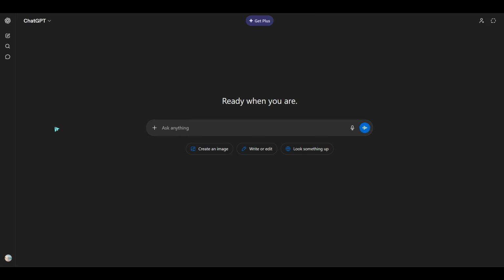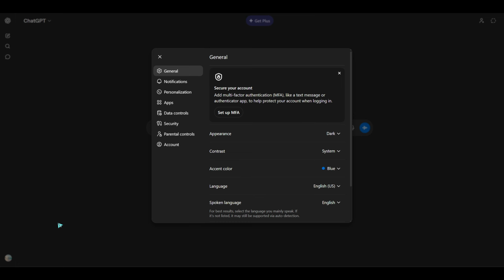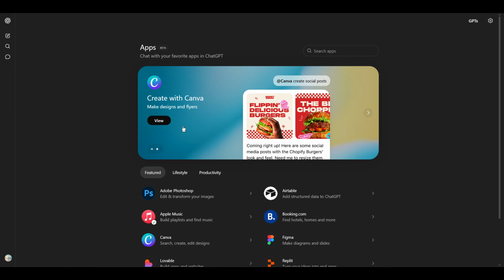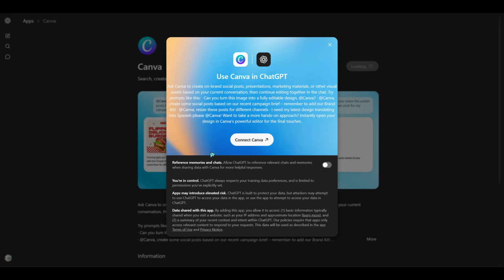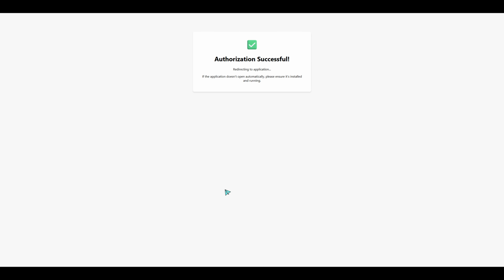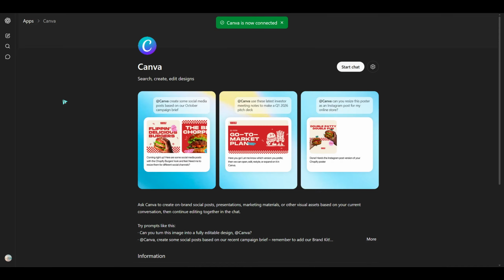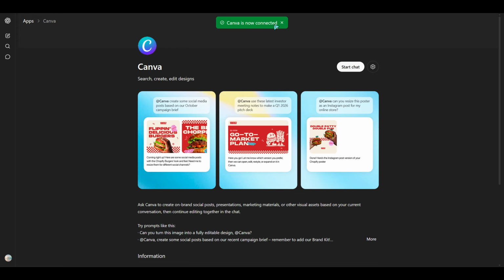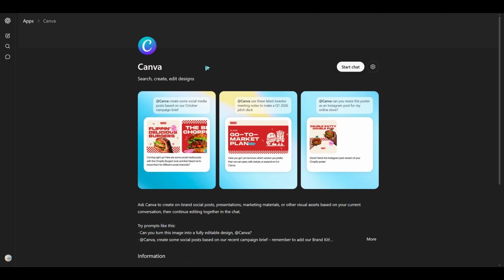How to Connect Canva to ChatGPT (2026) | Integrate Canva with AI Step-by-Step Guide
Learn how to connect Canva to ChatGPT with this updated 2026 step-by-step beginner tutorial. This guide shows how to integrate Canva using available tools, APIs, or third-party integrations to create designs, generate content, and streamline your workflow with AI.

You’ll also learn how to use ChatGPT with Canva for social media, presentations, and creative projects.